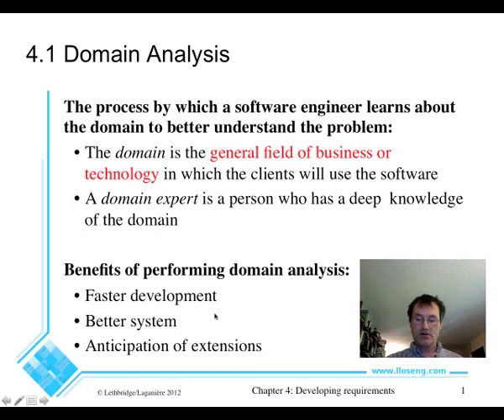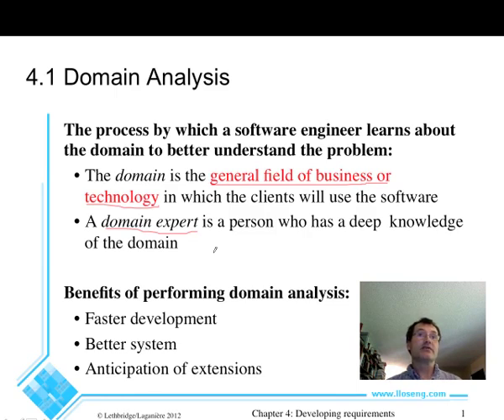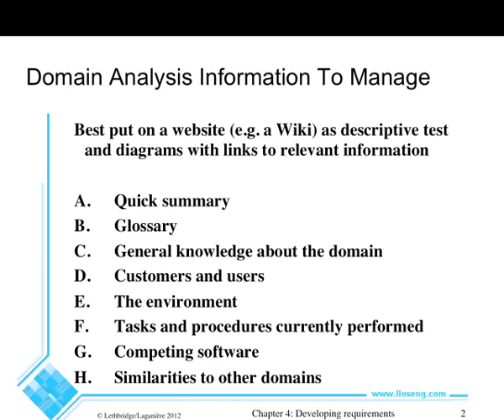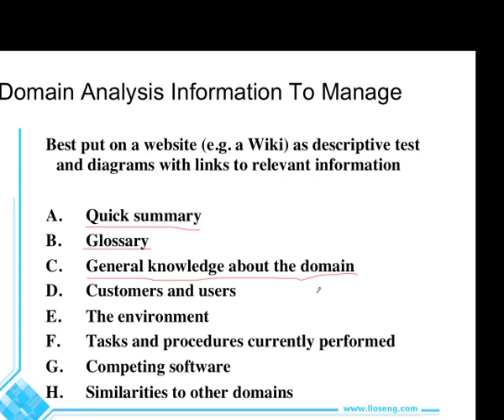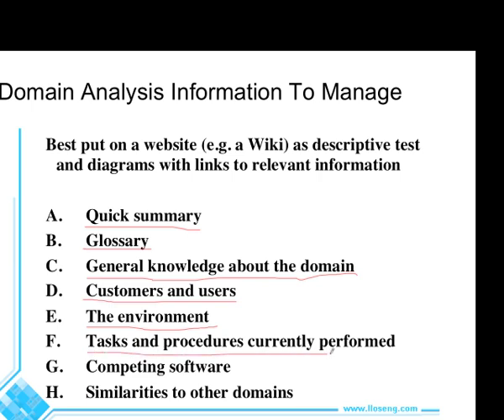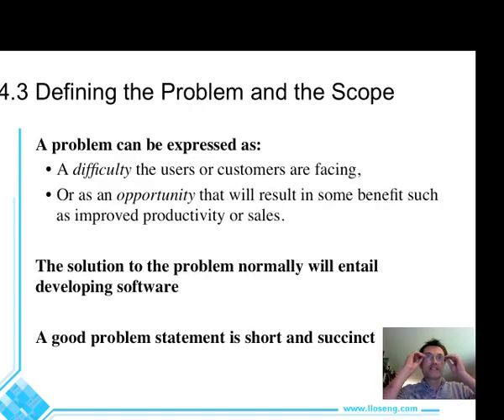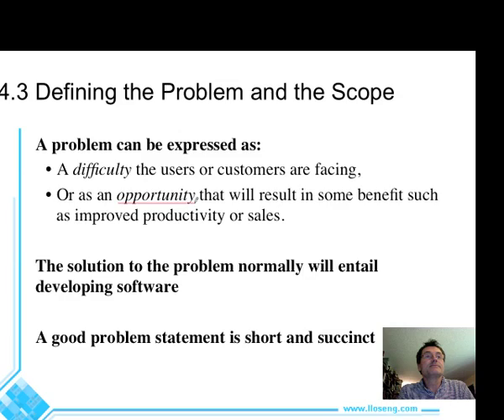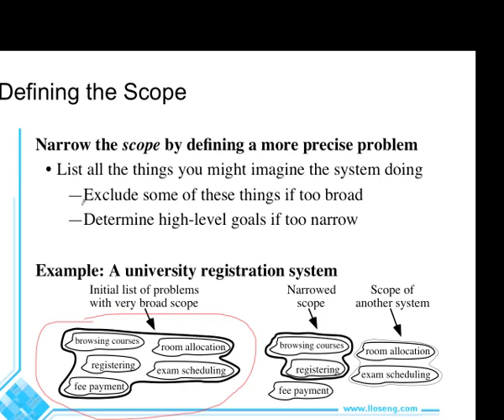SEG2105-Ch4-DomainAndProblemAnalysis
Domain and Problem Analysis. Partial lecture in course SEG2105 (Introduction to Software Engineering) at the University of Ottawa.